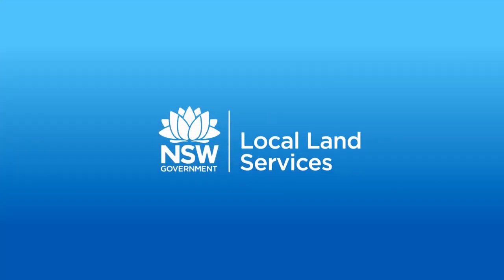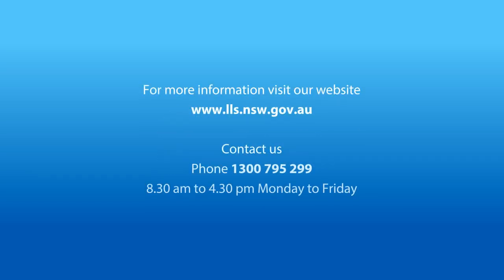Drone-based weed mapping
In this video we hear from Jerome Leray, Managing Director of InFarm, talking about a drone-based weed mapping project targeting harissa cactus around Goondiwindi.

For more information on this project, contact Bill Manning on 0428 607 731.